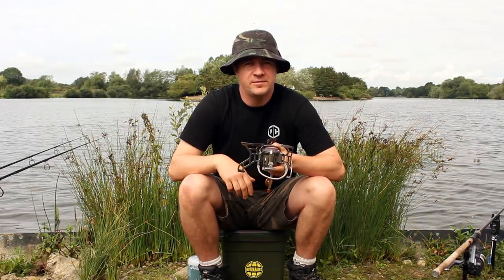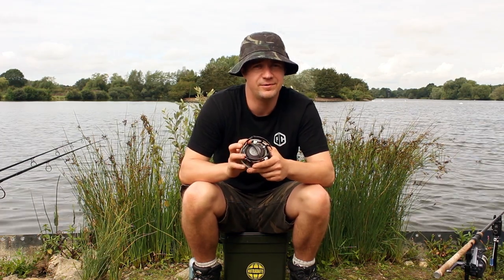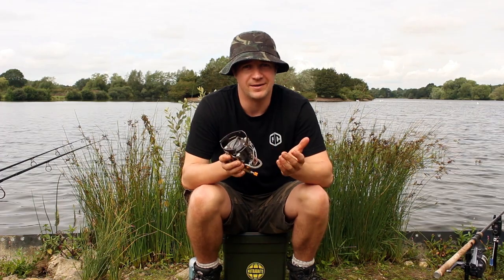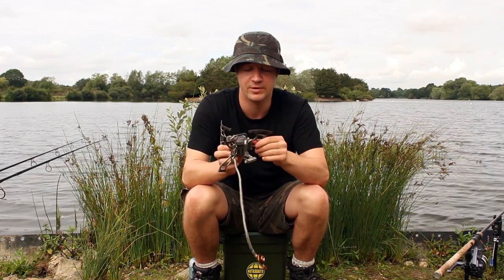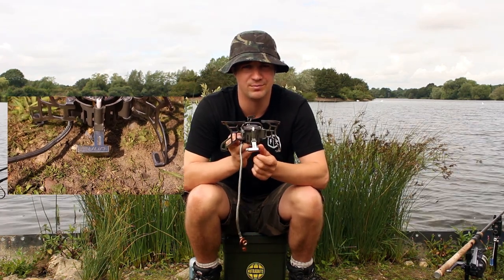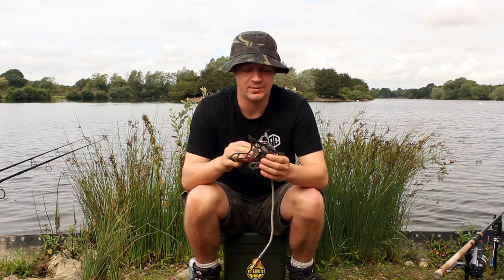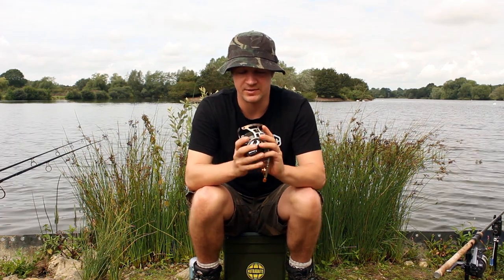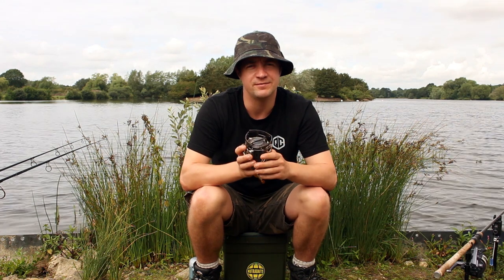Is the best carp Fishing stove only £20?! - Bulin T4 Long term review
A detailed look at the Bulin T4 stove and its uncanny likeness to the Trakker armolife cg-3.

After 3 years of abuse we look in detail at how the stove holds up along with its features and how it holds up against its more well known competitors!